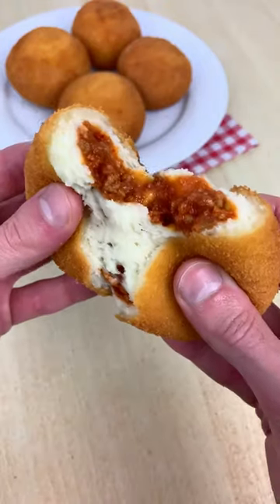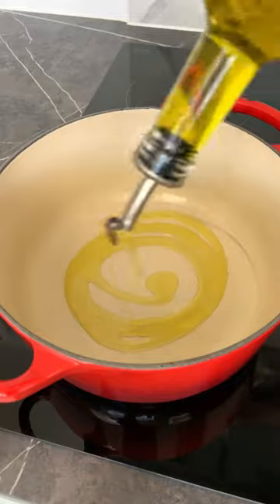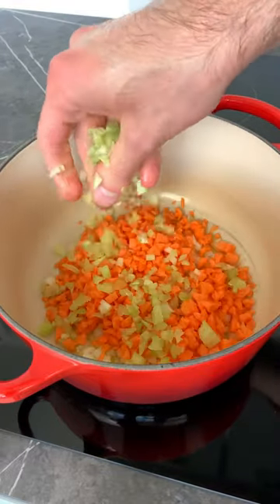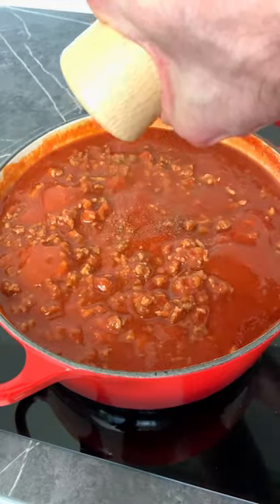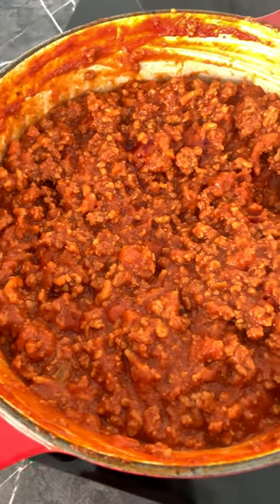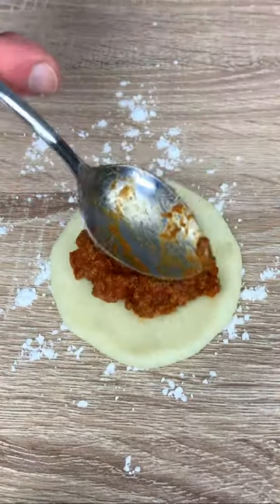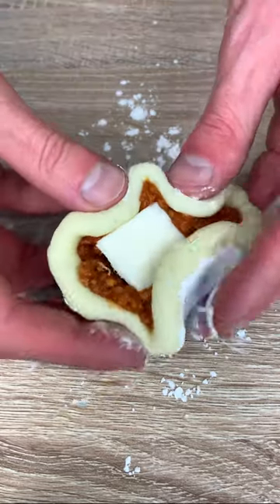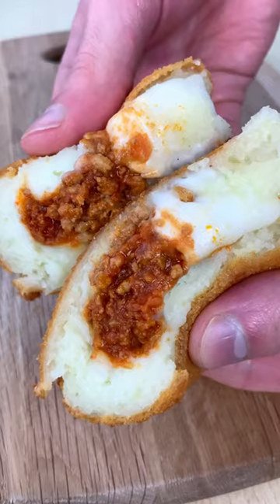BOLOGNESE CROCCHETTE 😍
Ingredients:
-1 onion
-1 rib of celery
-1 carrot
-250gr minced pork
-350gr minced beef
-400gr tomato passata
-2 spoons tomato paste
-extra virgin olive oil
-salt
-pepper
-4 medium potatoes
-90g corn starch
-150g pizza mozzarella
-salt
-4 eggs
-250g breadcrumbs
-1l sunflower oil

In a saucepan over medium low heat drizzle olive oil and add your chopped veggies (onion, celery, carrot). Sizzle for a couple of minutes.
Add your minced pork and beef. Cook for 5 mins or until brown, stirring occasionally.
Add your tomato passata and tomato purée and season with salt and pepper.
Cover with a lid, lower the heat to low and cook slowly for 1 hour, stirring occasionally.
In the meantime, peal and cut your potatoes into small pieces.
Boil your potatoes in some salted water about for 20-25 mins or until fork tender.
In a bowl, mash your boiled potatoes with a potato ricer then mix them with corn starch until you form a dough.
Take 50g of potato dough and use your hands to form a flat disk.
Add mozzarella cubes, 1 spoon of your Bolognese sauce and close it with your hands to form a ball.
Beat your eggs in a bowl and add your breadcrumbs in another bowl.
Coat your croquettes with eggs and breadcrumbs and set aside (you can repeat this process twice if you want some crunchier croquettes).
Fry in abundant sunflower oil for a couple of mins or until crispy. Buon appetito!